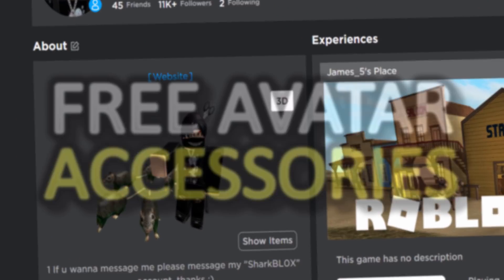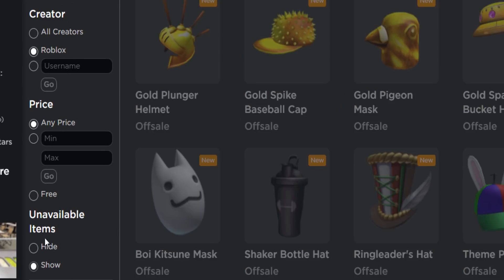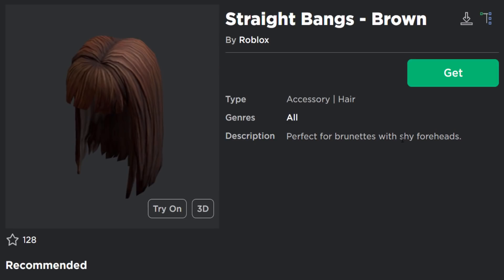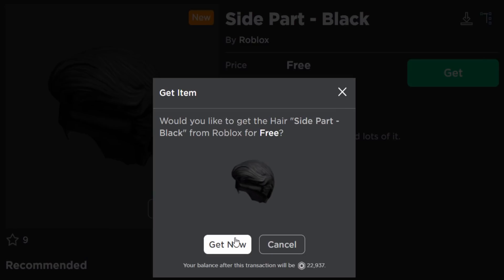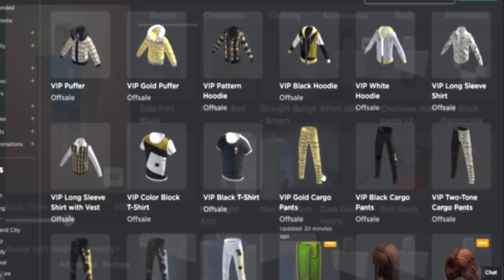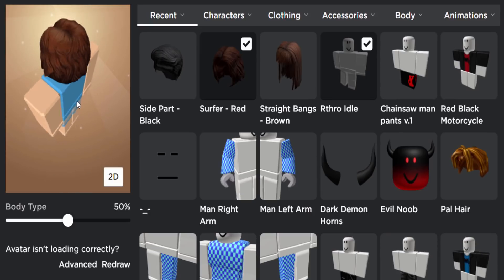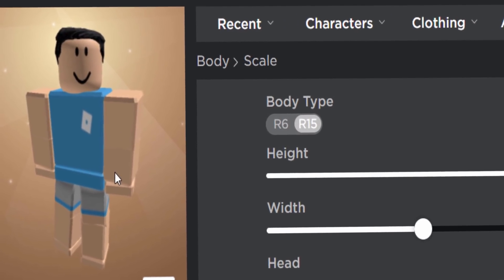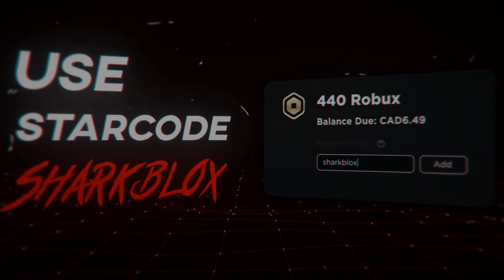FREE ACCESSORIES! HOW TO GET X3 LAYERED HAIRS! (ROBLOX LAYERED CLOTHING HAIR)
How to get free layered clothing hair accessories. Including Straight Bangs - Brown, Surfer - Red & Side Part - Black. Just keep in mind guys these hairs down work in R6 games, it's a bit annoying but oh well...